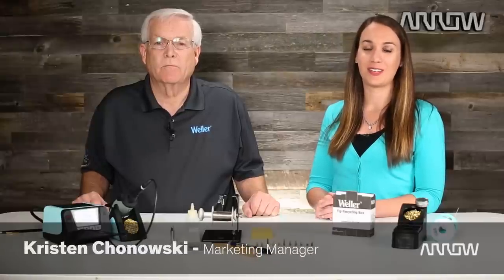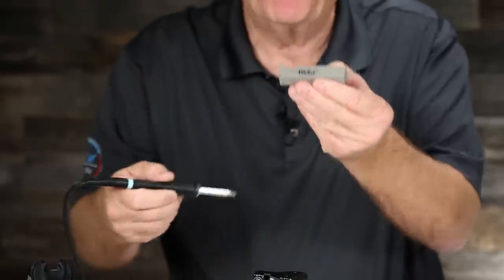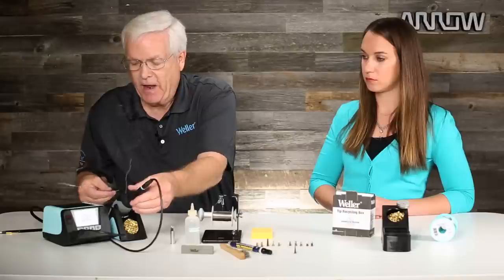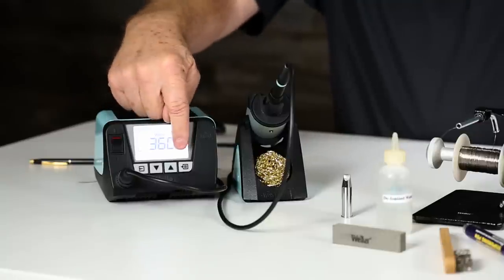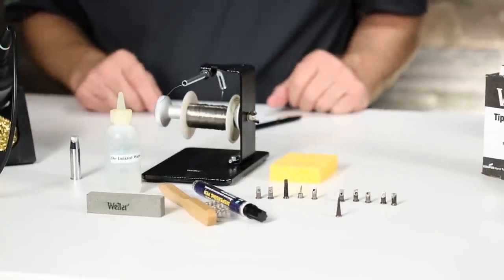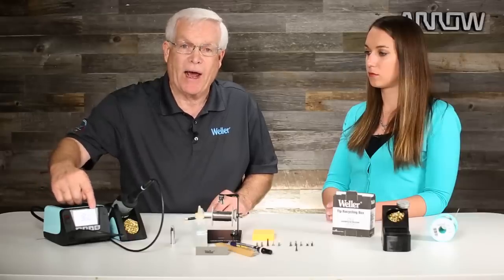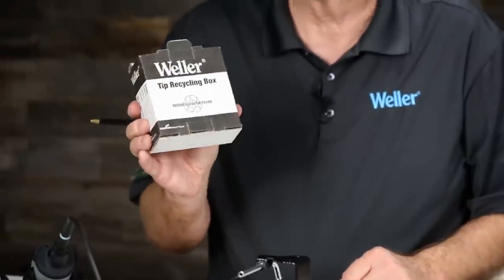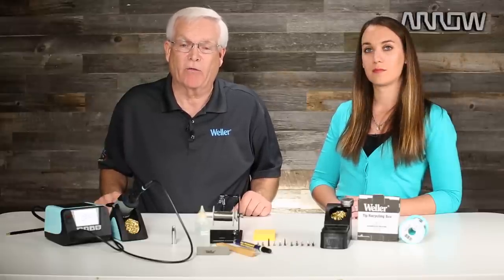Soldering Tip Cleaning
Weller offers a wide variety of soldering tools and accessories. Pete Jenner, Field Applications Engineer at Weller provides us with some useful tips and tools for cleaning and maintaining your soldering tips.